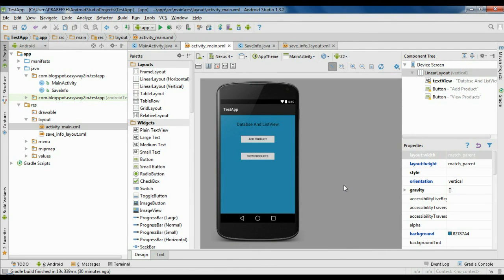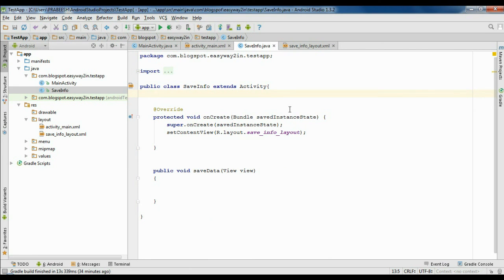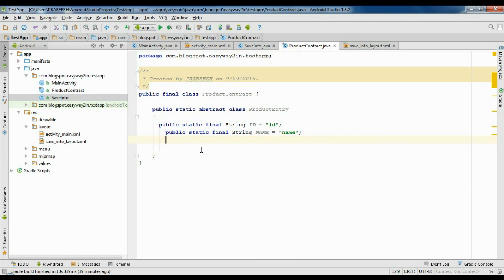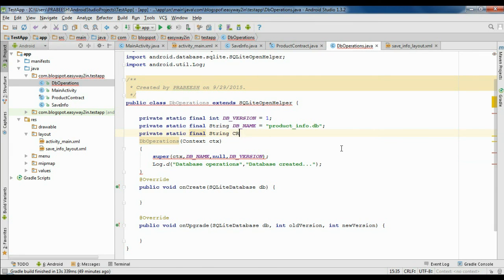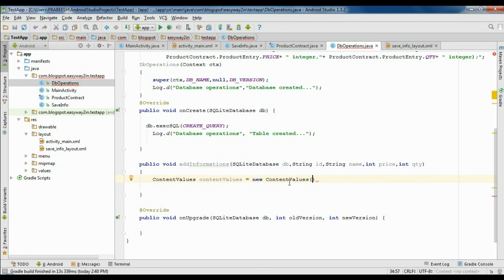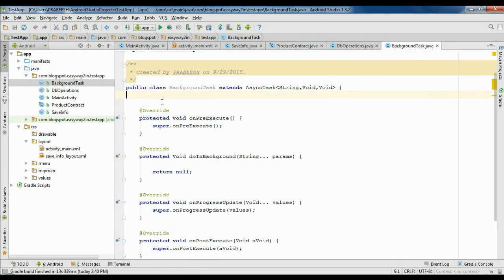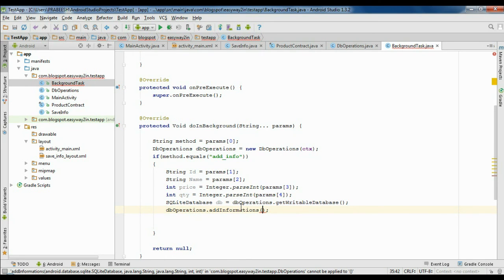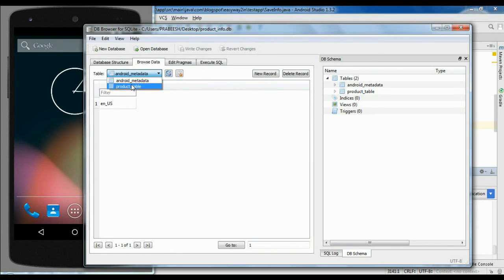Insert data into SQLite database using AsyncTask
How to add data into android SQLite database using AsyncTask.